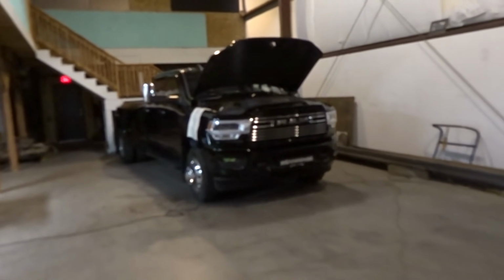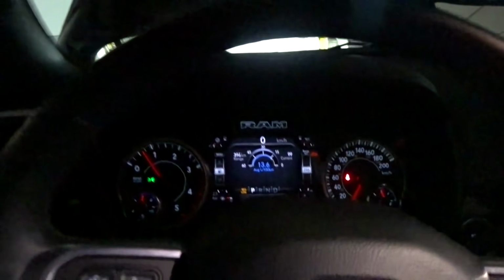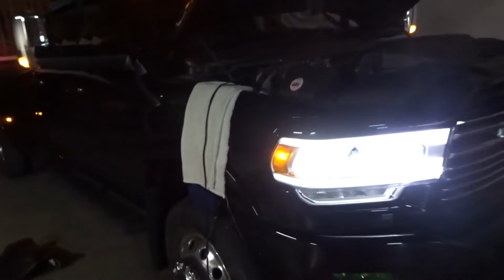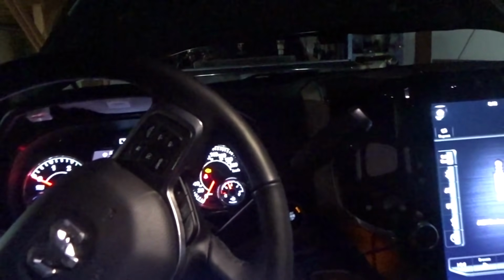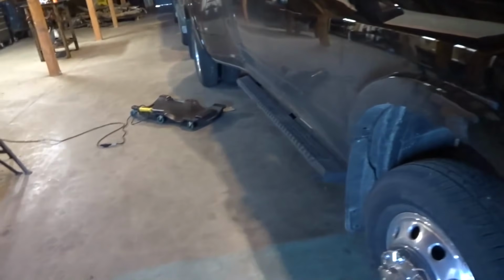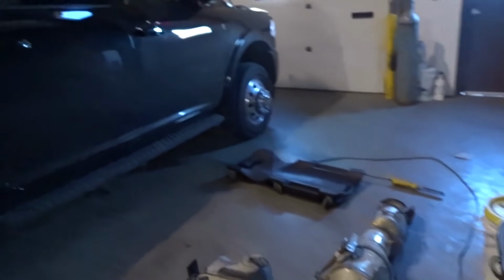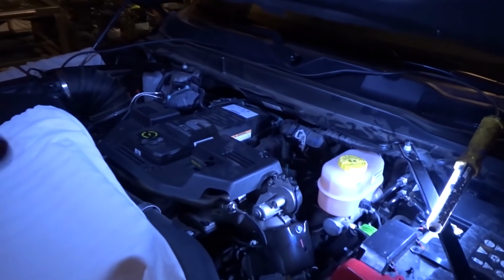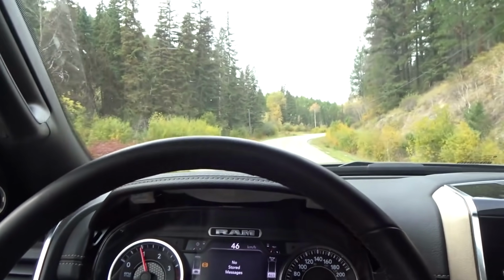2019 CUMMINS DELETE